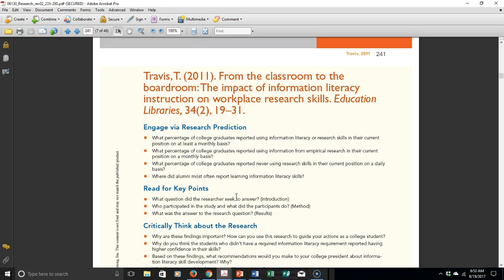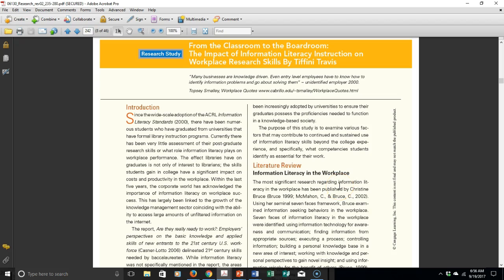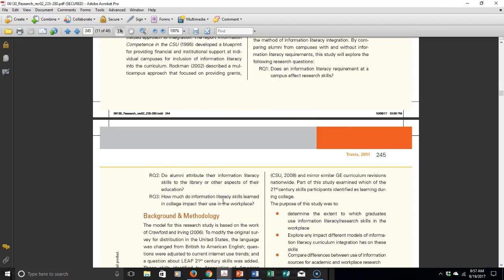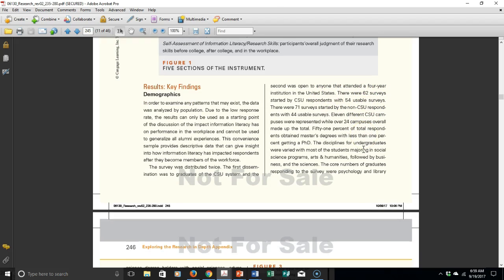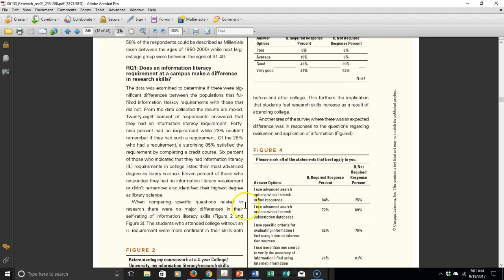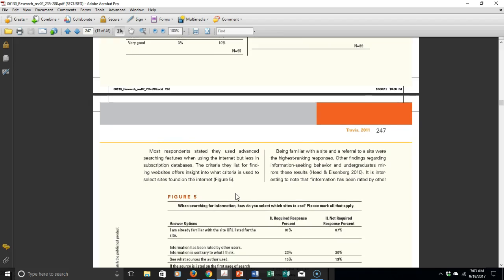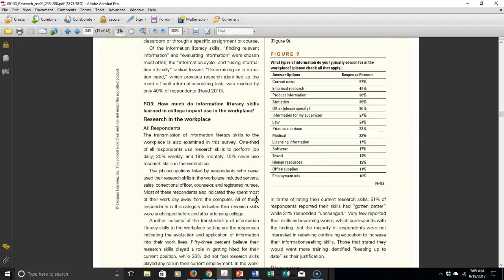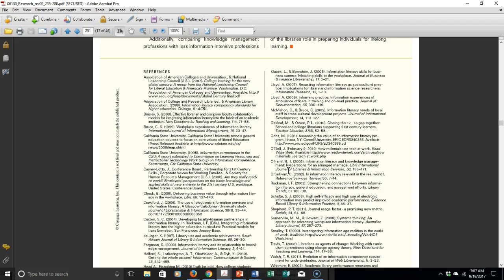Travis 2011 Exploring the Research with the Author